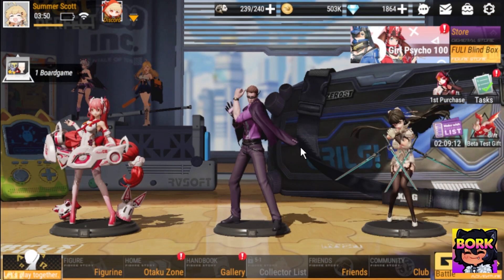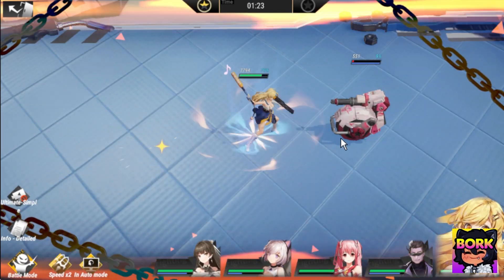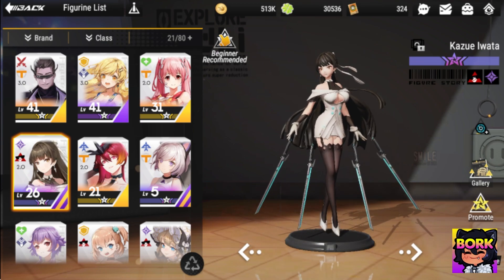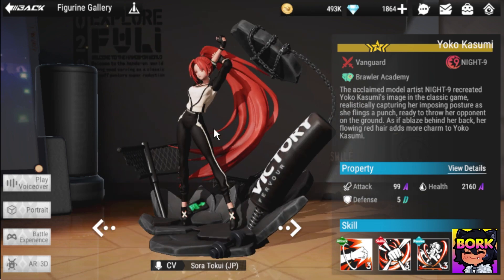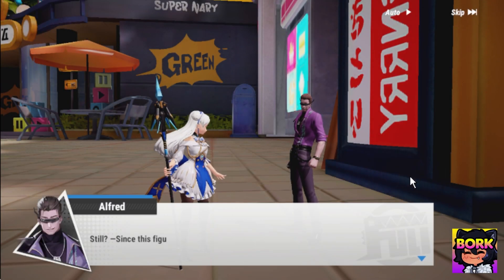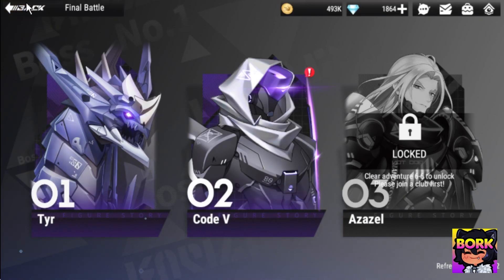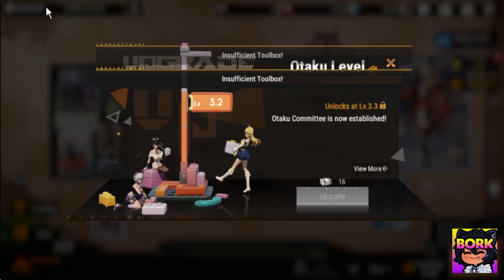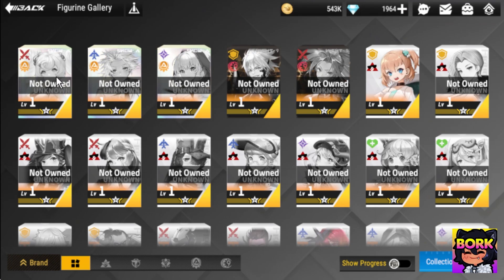Figure Fantasy Gameplay early impressions, codes, thoughts, global is scheduled for later November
Figure fantasy takes a unique spin on the gacha story line. Almost reminds me of toy story. Global is not out. Credits to Drakesen for codes and guide info.

Drop a [ F I G U R E ] in the comments

Codes:
FIGURE2022
TREASURE2022
LUCKY2022